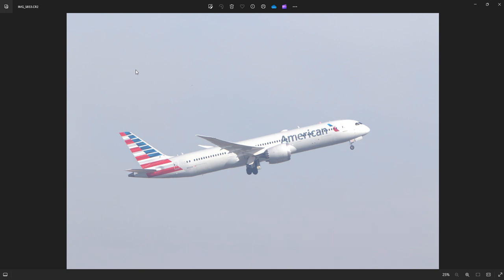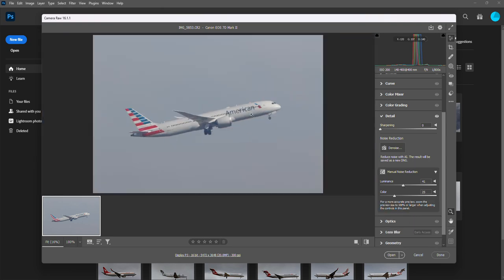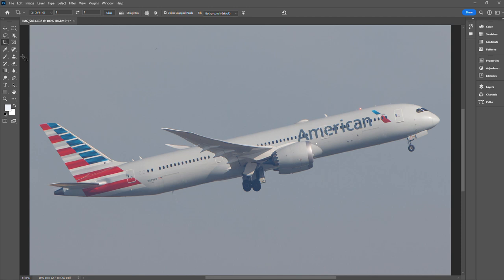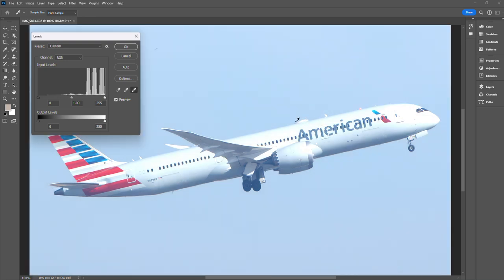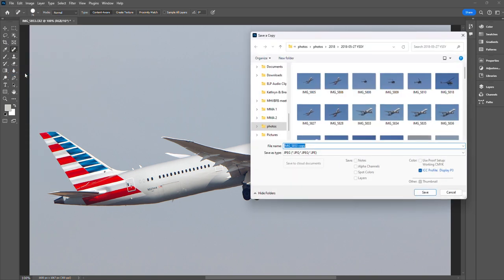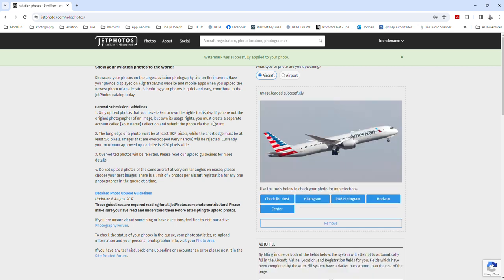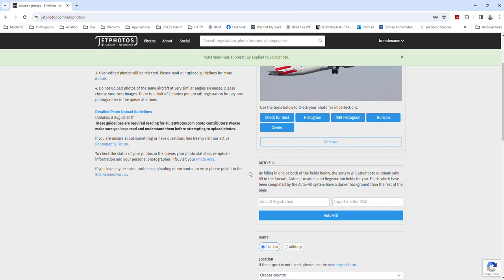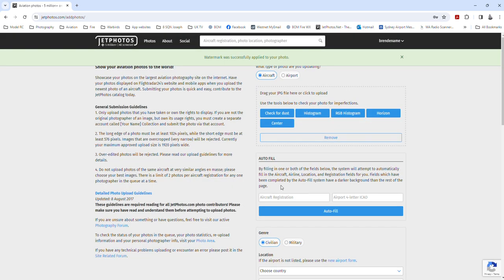Editing guide for photos on Jetphotos and using screening tools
This is how I edit my images to be uploaded onto Jetphotos.com I also use the screening tools so  you know what to look for.